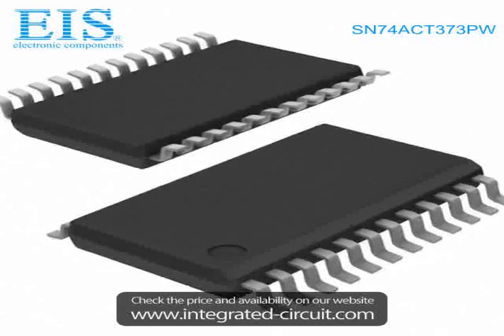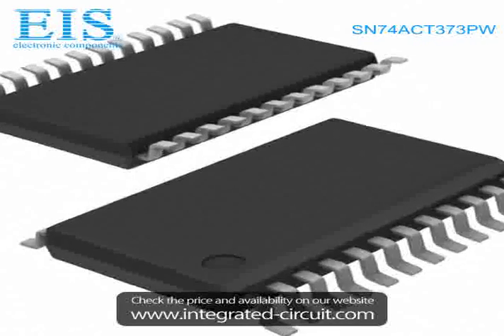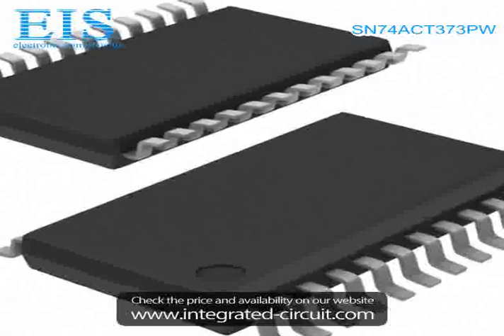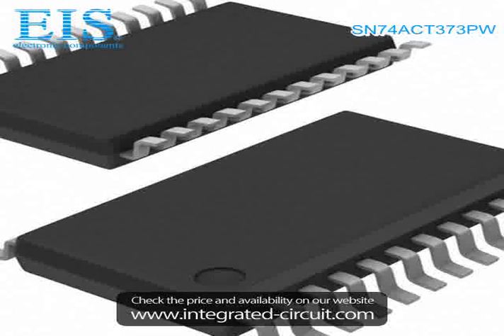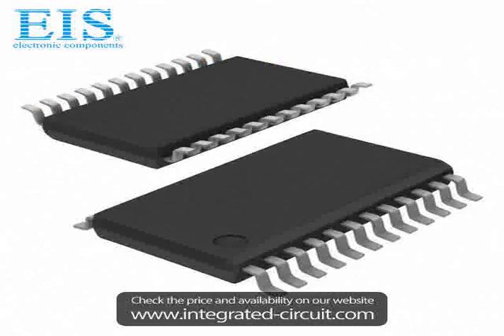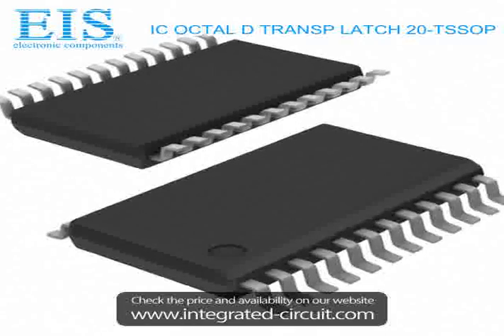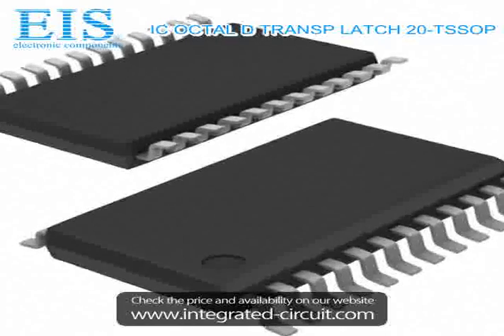Sell SN74ACT373PW of Texas Instruments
We have the stocks of SN74ACT373PW with a very best price, we can ship immediately after order.

Manufacturer Part Number: SN74ACT373PW
Manufacturer / Brand: Texas Instruments
Brief Description: IC OCTAL D TRANSP LATCH 20-TSSOP

You also can download the datasheet of SN74ACT373PW from our